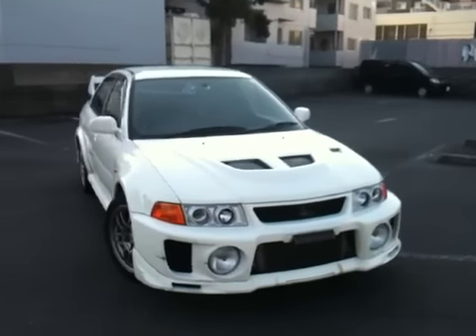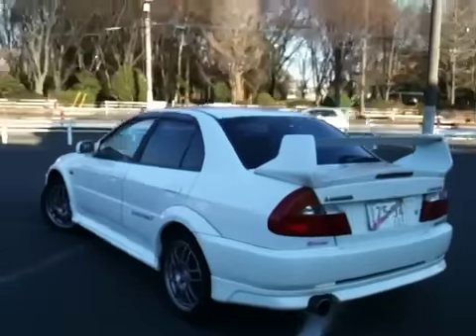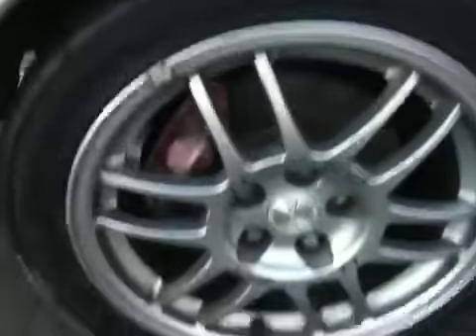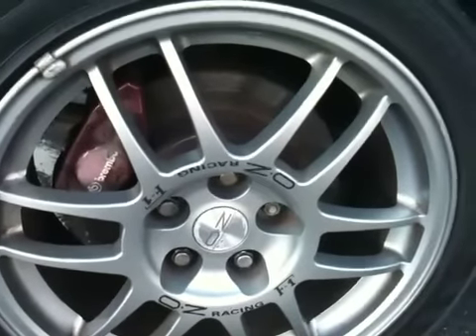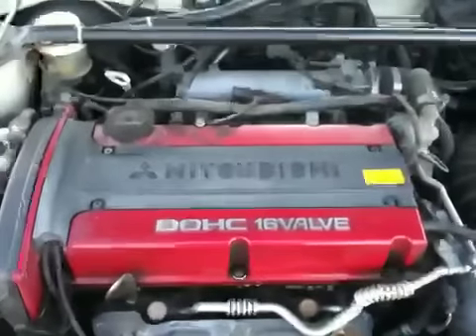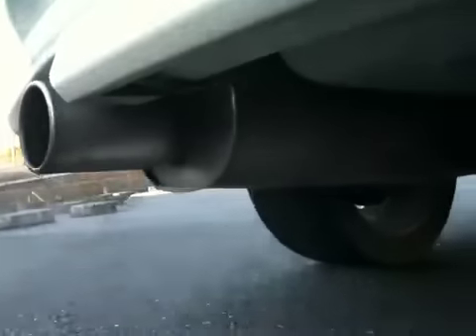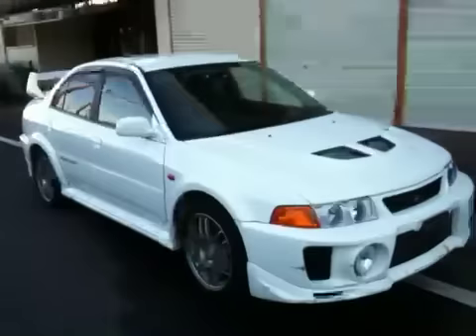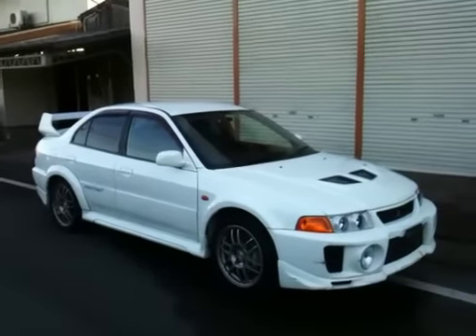Lancer GSR EVO5 V White going to Edward Lee's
5MT Turbo 4WD Lancer GSR EVO5 V White going to Edward Lee's
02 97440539